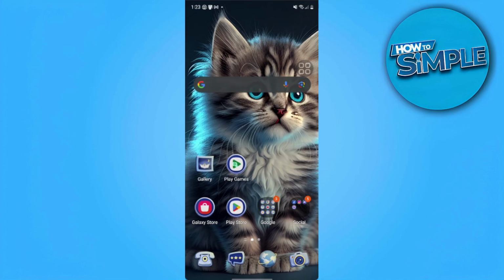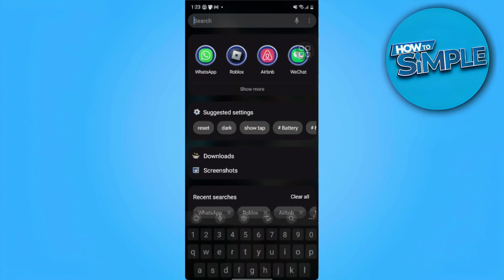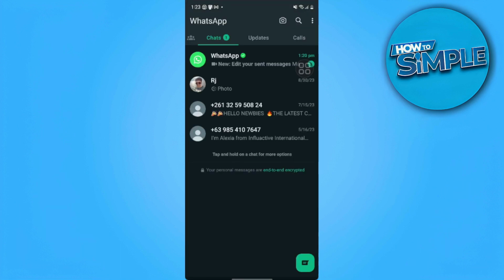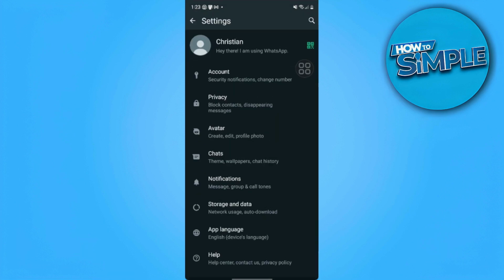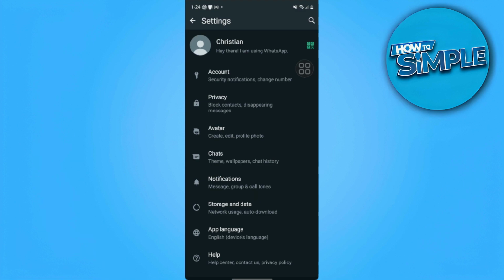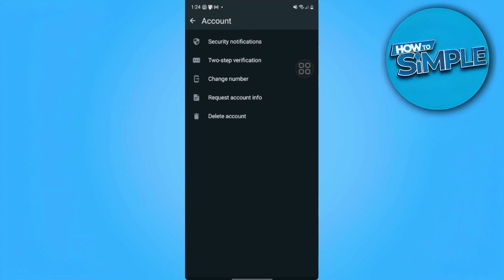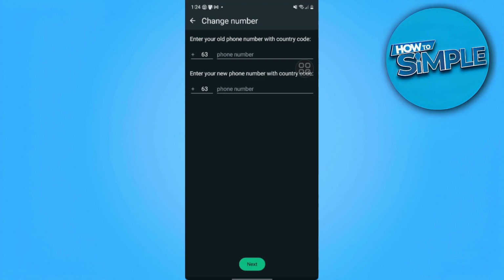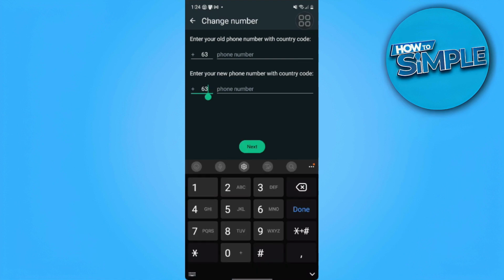How to Use Another Country Number in Whatsapp (Working 2025)